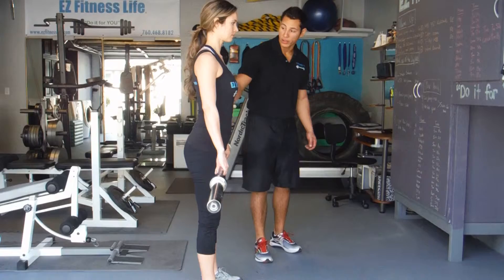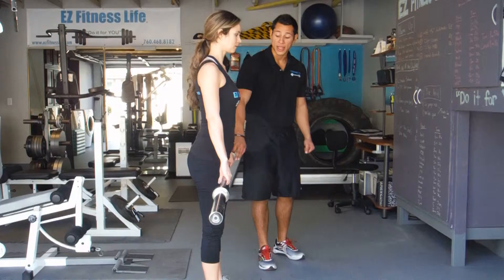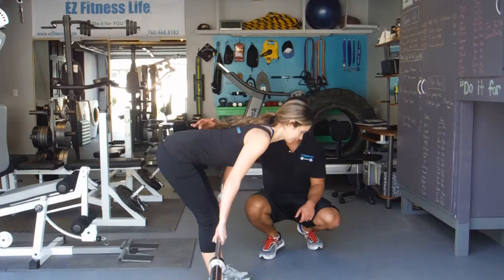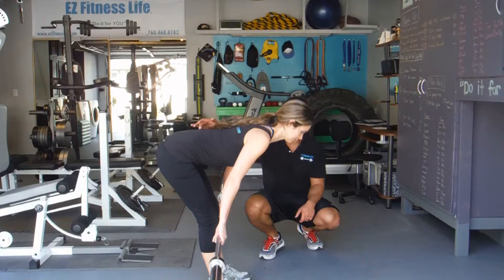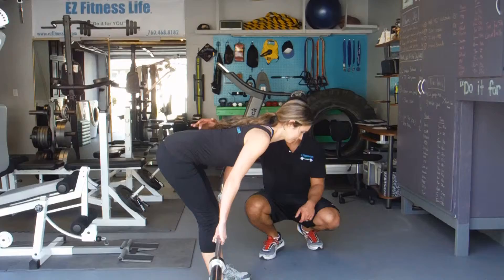EZ Fitness Life - Romanian deadlifts barbell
Grab the bar shoulder width with a pronated grip. Keep the bar touching at all times, from there, slide the bar down your legs keeping the knees slightly bent and shoulder blades back. Muscle being worked are the hamstrings.